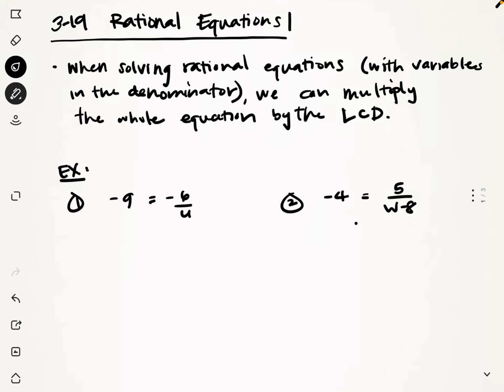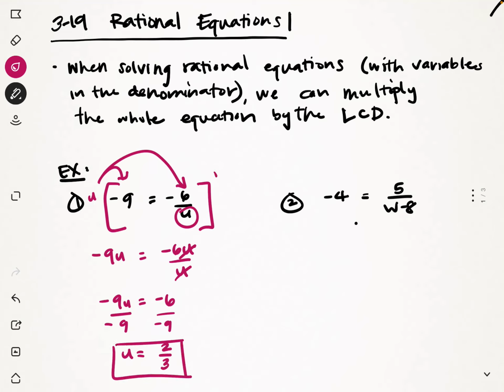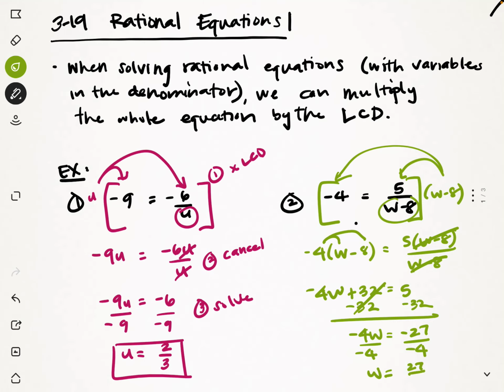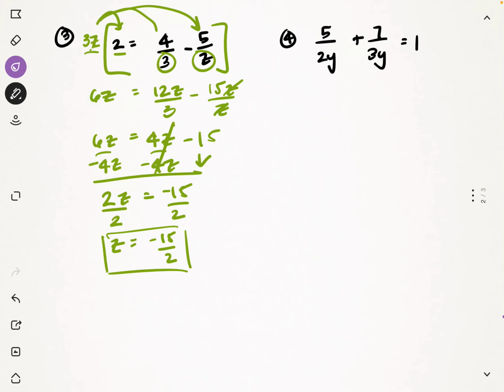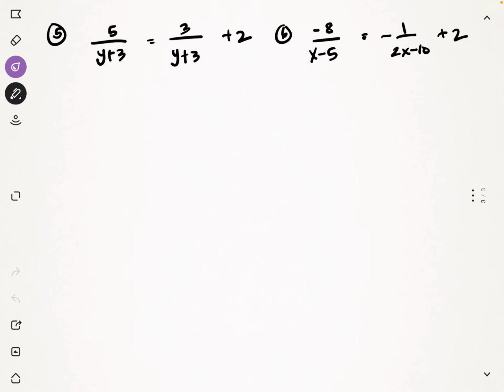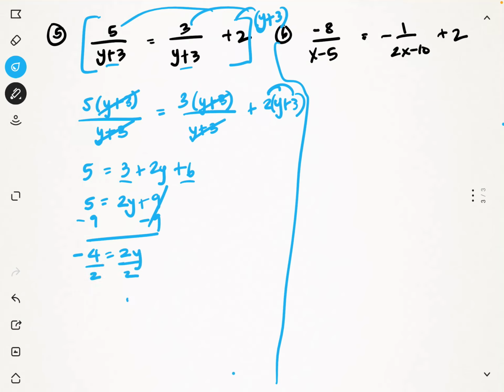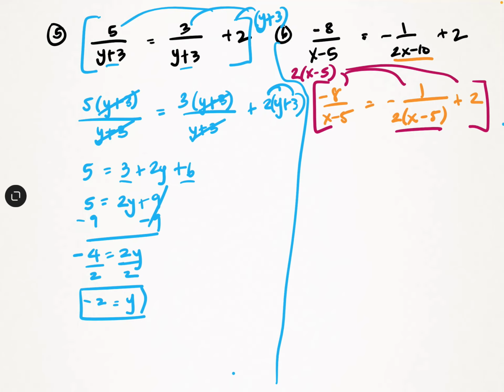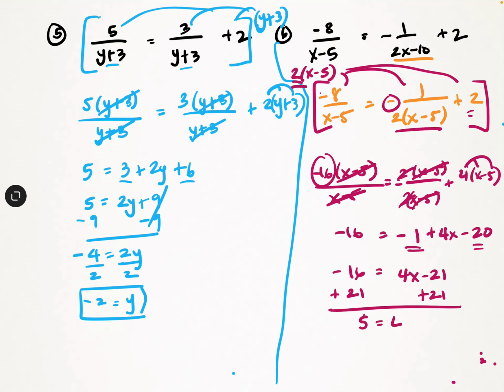3-19 Rational Equations Part 1 (Algebra 2)